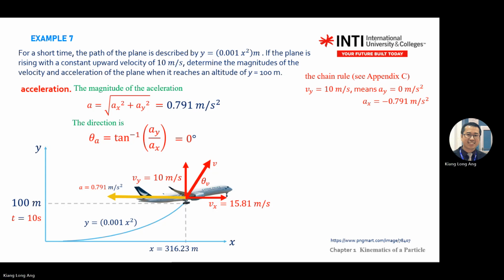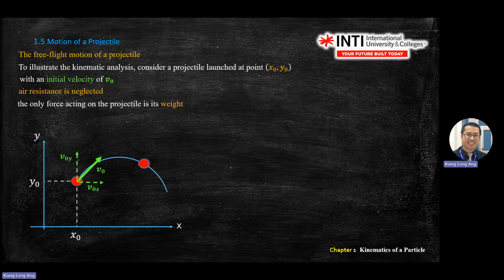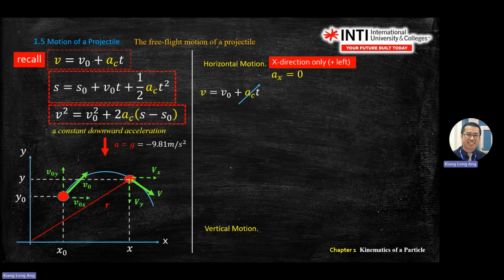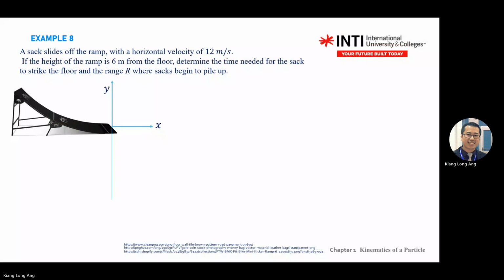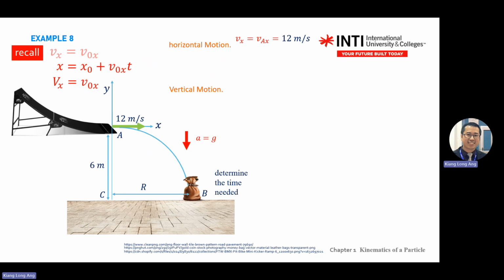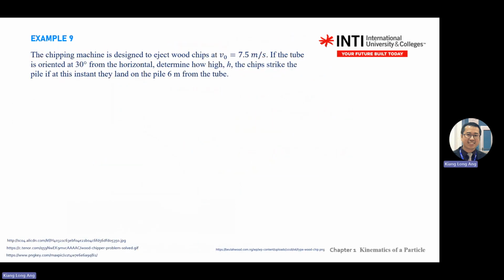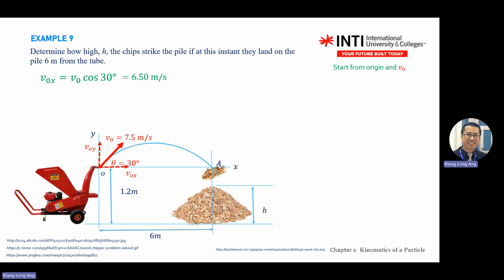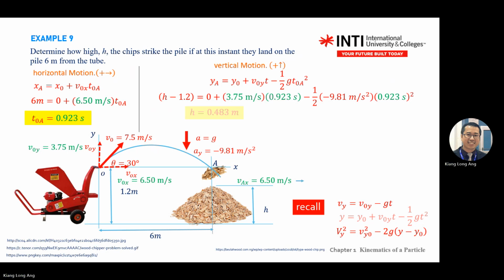Chapter 1f Kinematics of a Particle